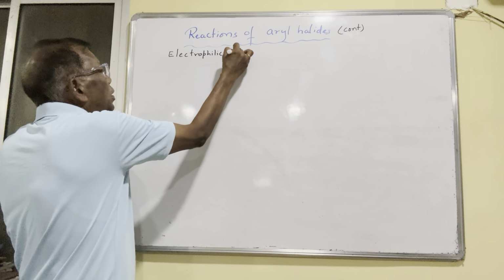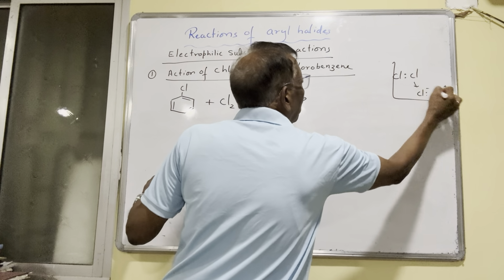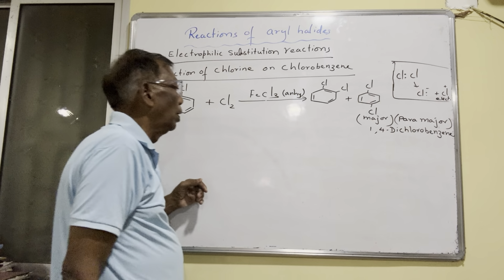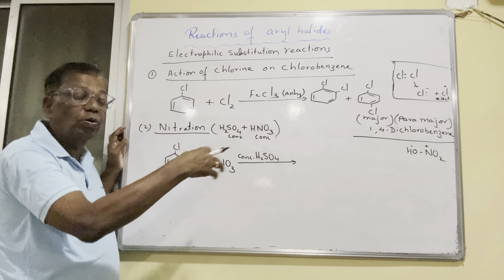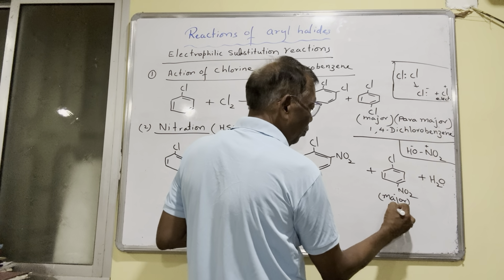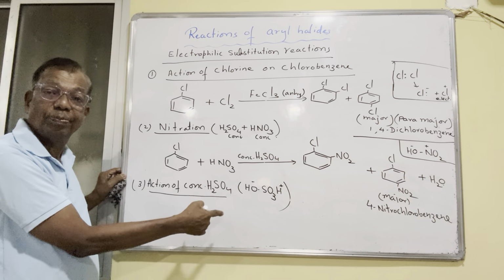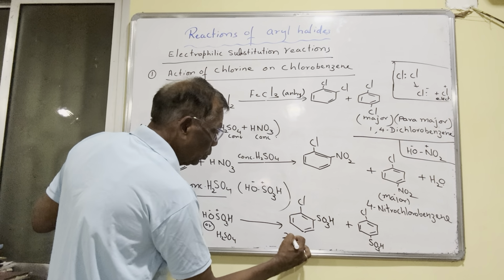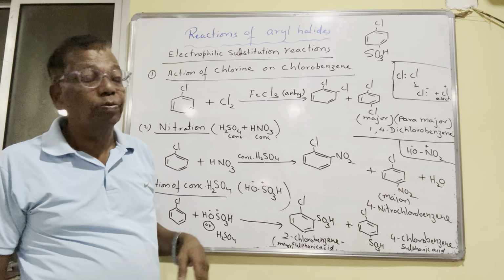Reaction of Aryl halide#part3#chemistry